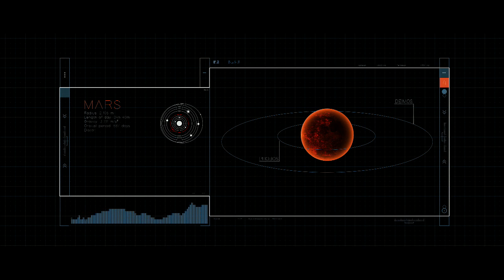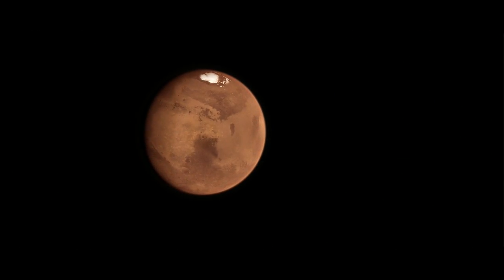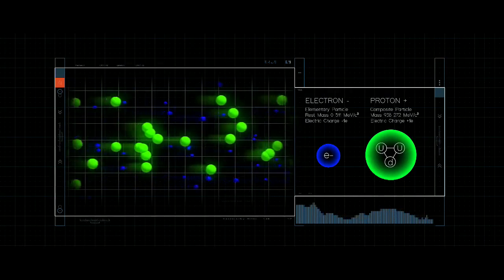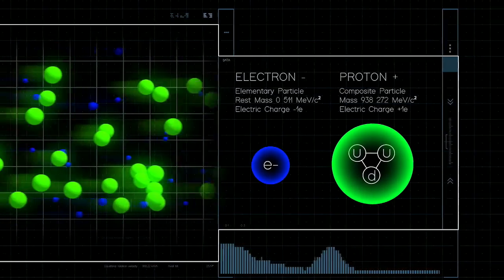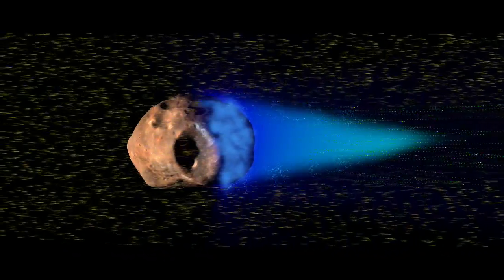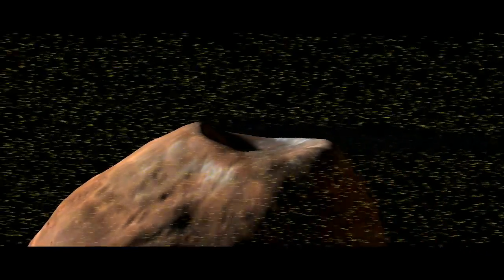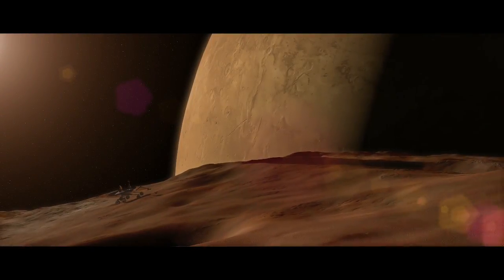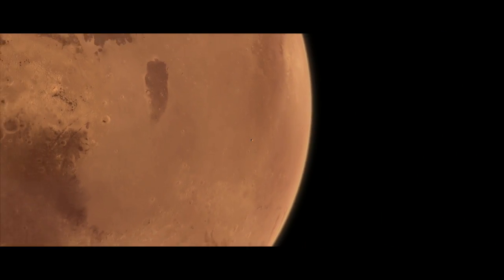Phobos Electric Charging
Mars has two moons, Phobos and Deimos. Both are small, airless bodies with irregular shapes. Because they lack protective atmospheres and magnetospheres, Phobos and Deimos are directly exposed to the solar wind for part of their orbits. The solar wind is a stream of electrically charged particles constantly blowing off the surface of the sun at about a million miles per hour; as it collides with the moons, it is thought to create complex electrical environments.

Now, a simulation by William Farrell of NASA's Goddard Space Flight Center has revealed the details of Phobos's interaction with the solar wind. The simulation predicts that static electric charging occurs on the night side of Phobos and within its shadowed craters. Phobos is frequently cited as a target for future exploration, but according to the study, any robots or humans roving around the night side could build up static electric charge that might affect sensitive equipment. Mission planners will have to face this challenge as they set their sights on the moons of Mars.

Credit:
NASA's Goddard Space Flight Center.